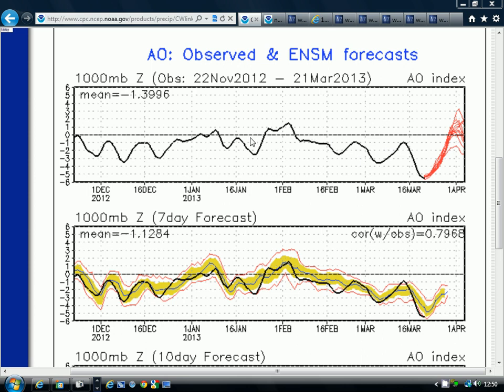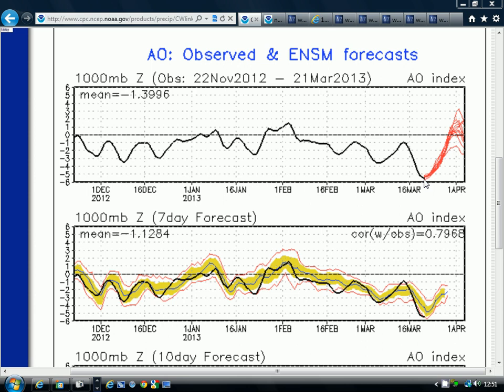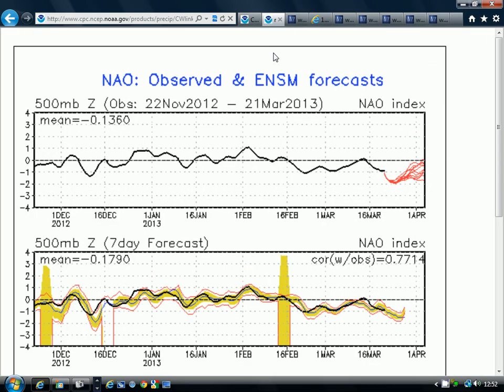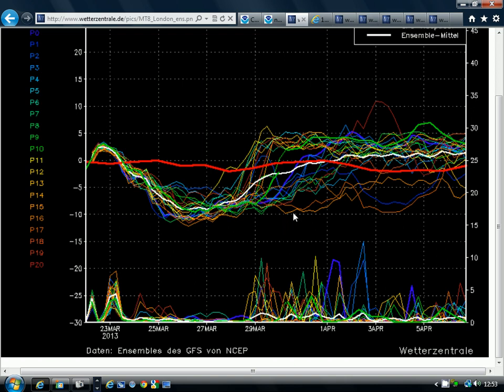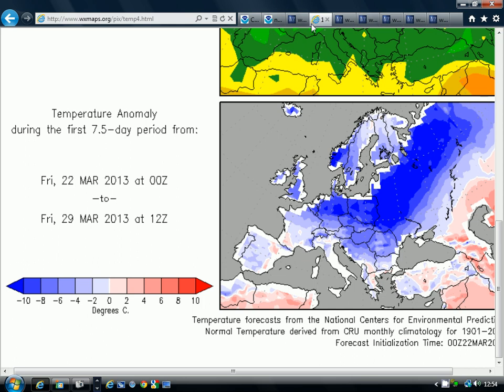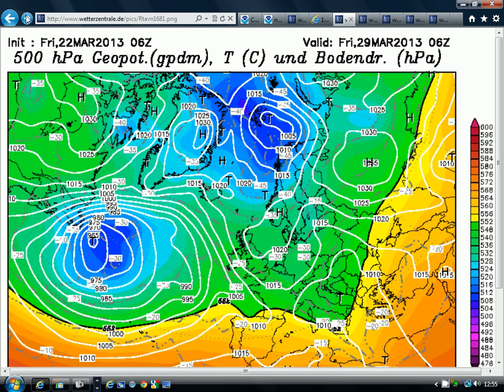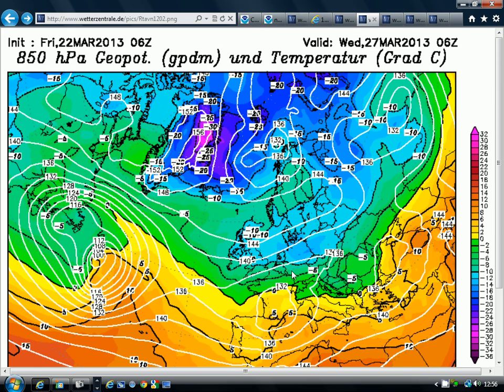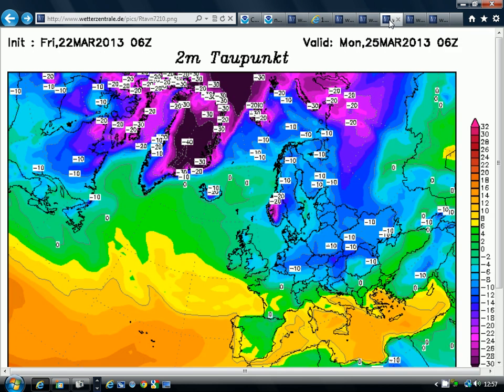Staying Bitterly Cold Until Easter (22/3/13)